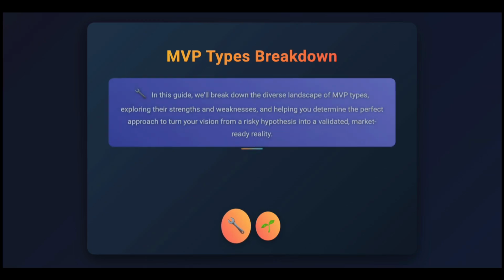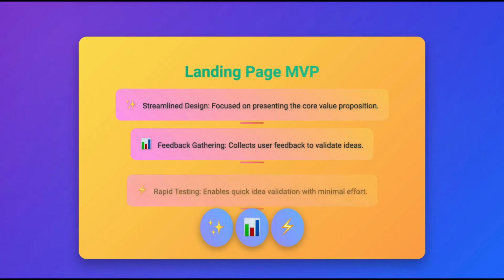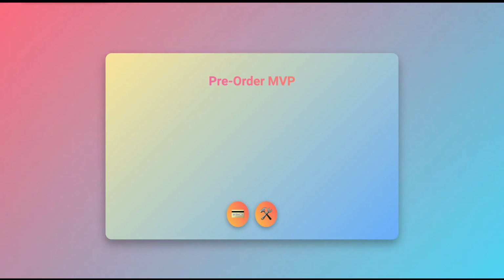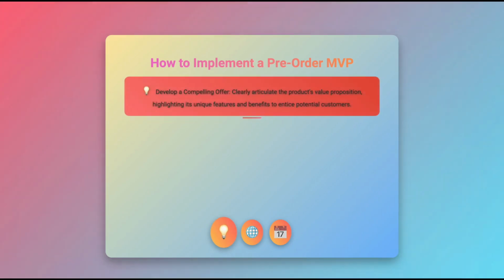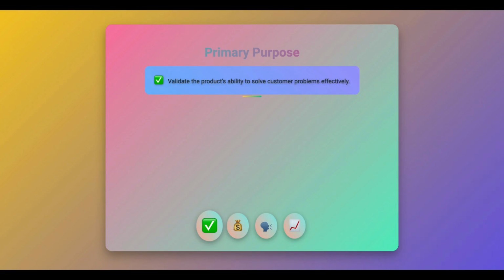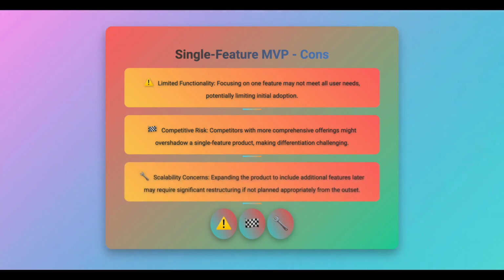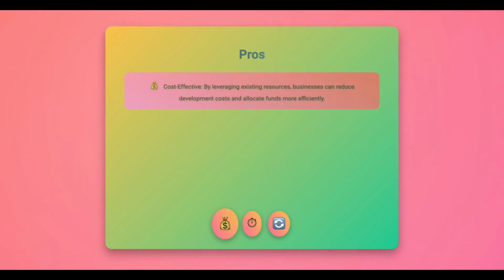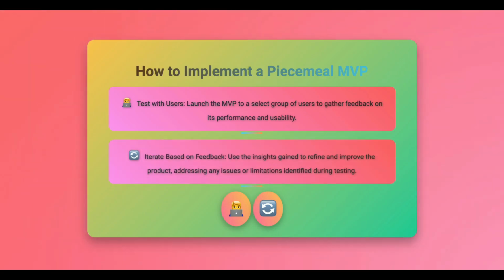Choose the Best MVP Type for Your Business Success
Unlock the secrets to building a successful Minimum Viable Product (MVP) with our in-depth guide! In this video, we explore various MVP types—Low-Fidelity, Landing Page, Pre-order, High-Fidelity, Single-Feature, and Peace Meal MVPs. Learn their strengths, weaknesses, and how to implement them effectively to validate your business idea, reduce risks, and engage early adopters.

🚀 Key Takeaways:

Benefits of MVPs for startups and businesses
Step-by-step guide to creating Landing Page and Pre-order MVPs
Strategies to use existing tools for cost-effective development
Insights into testing market demand with single-feature MVPs
Whether you're just starting your software development journey or refining your approach, this video is packed with actionable tips to help you succeed.